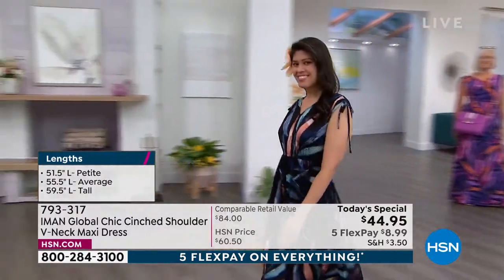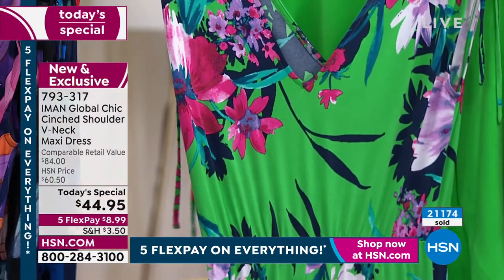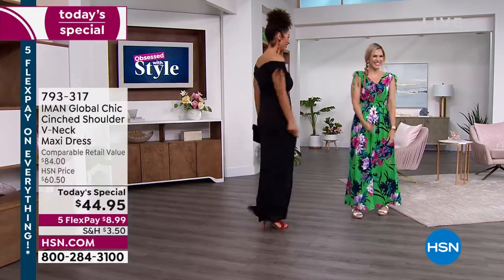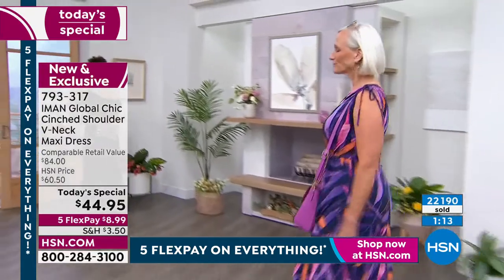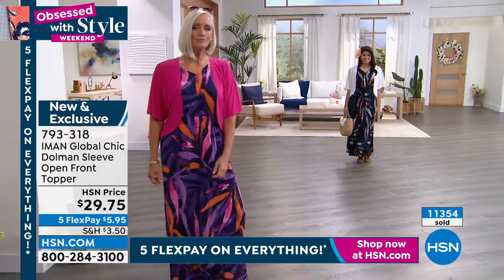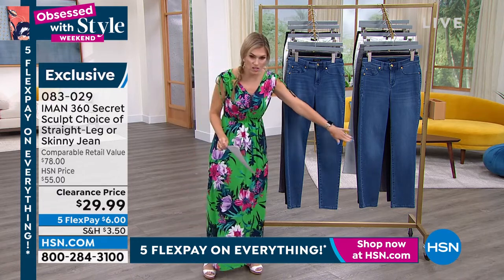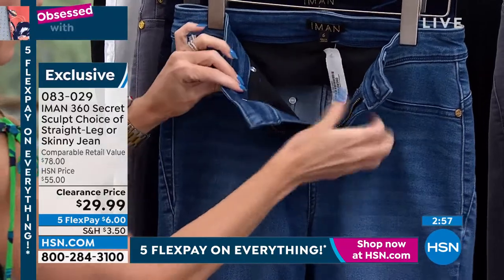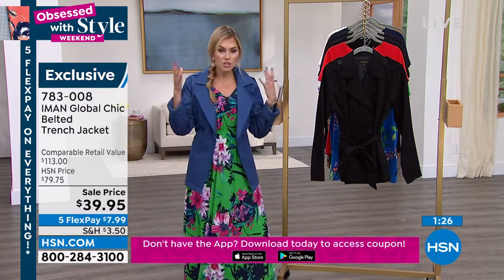HSN | IMAN Global Chic Fashions 05.14.2022 - 01 PM